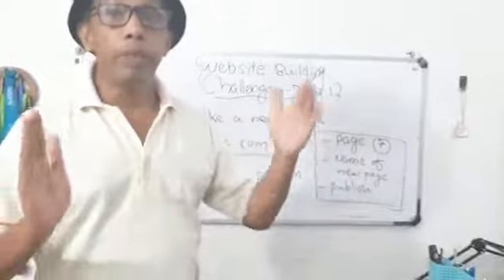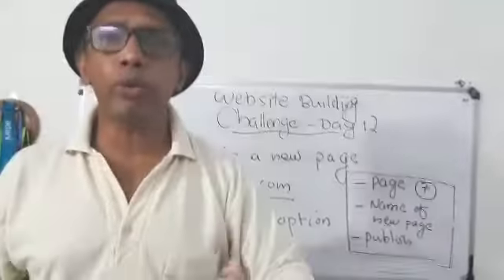Website building Challenge :Day 12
How to make wesite in sites. google.  com